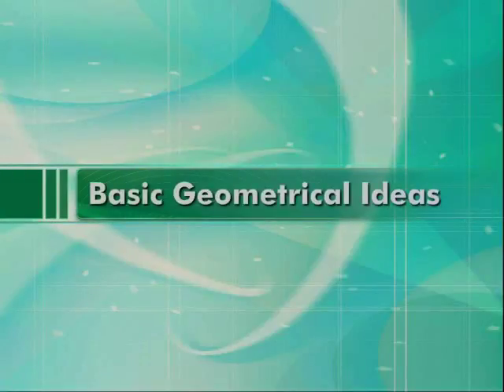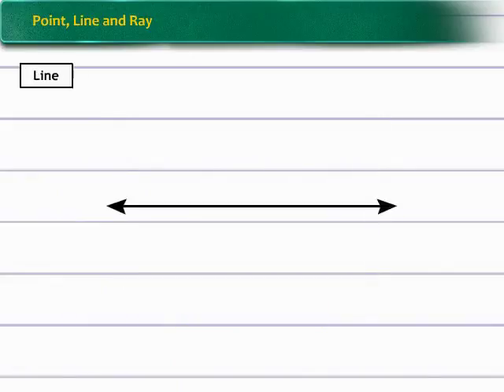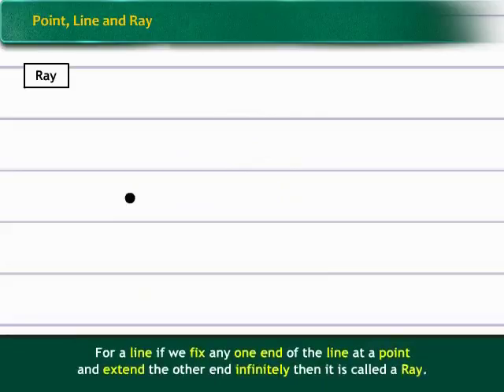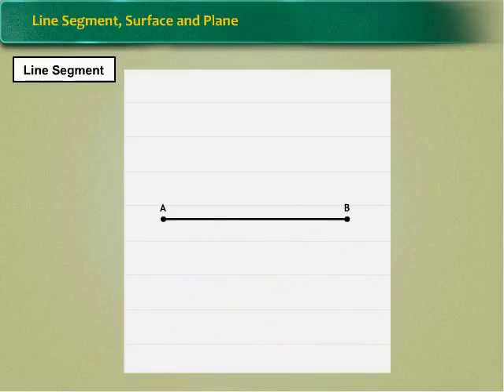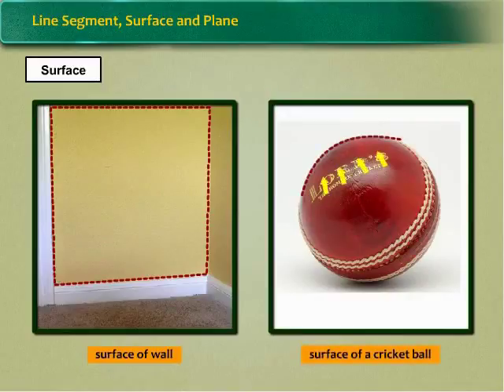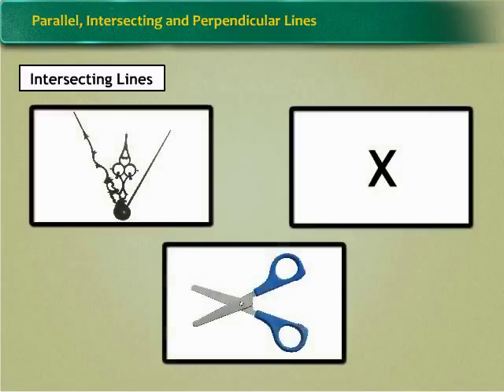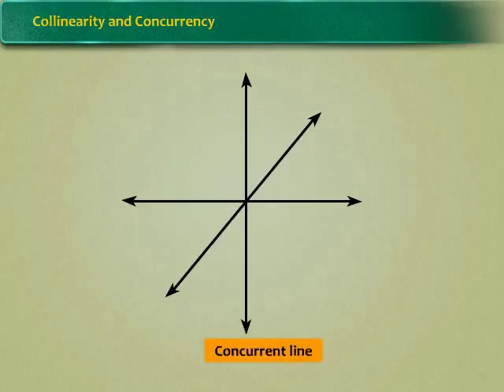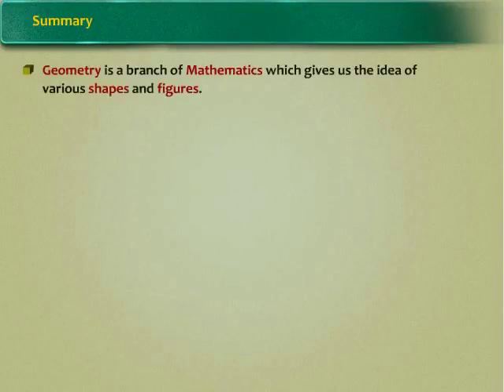Basic Geometrical Ideas